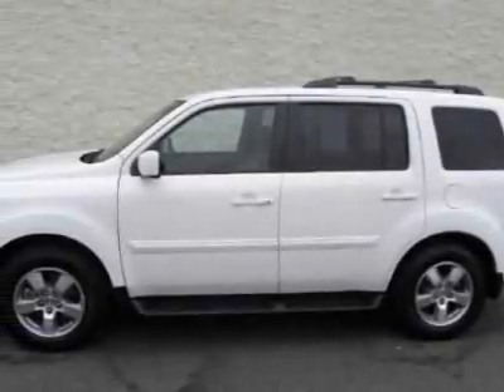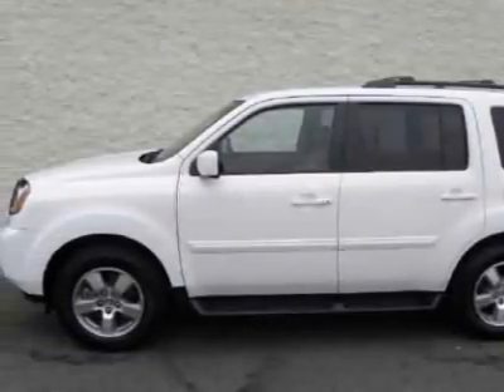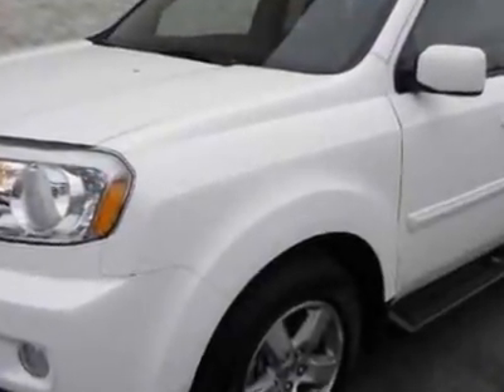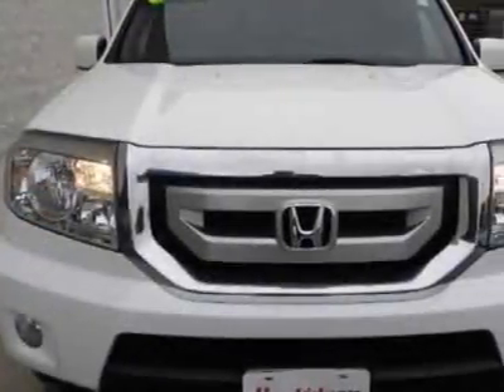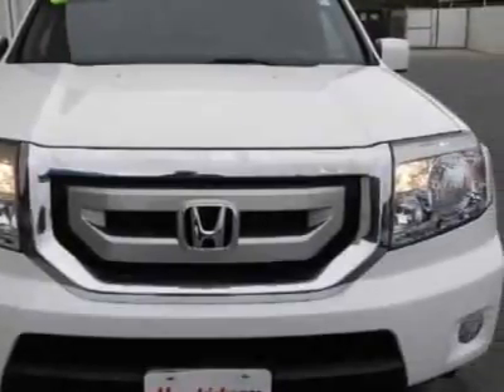Honda Pilot EX-L 4WD SUV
Honda Cars of Hickory, Hickory, NC - Honda Pilot EX-L 4WD